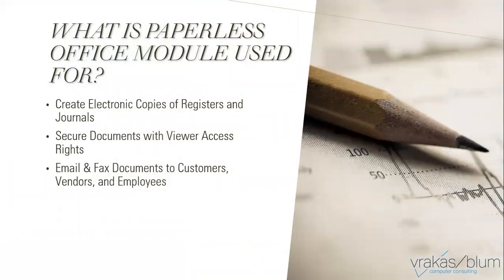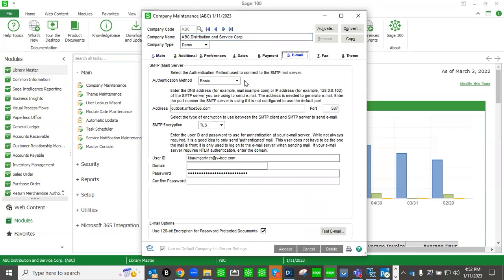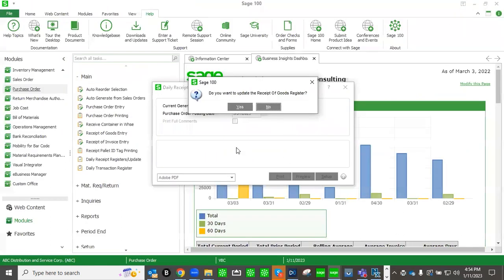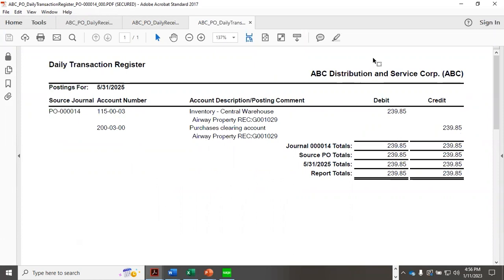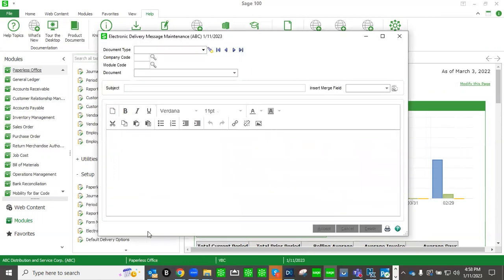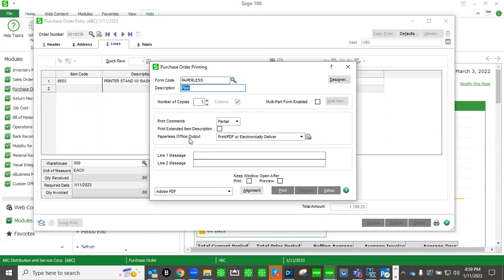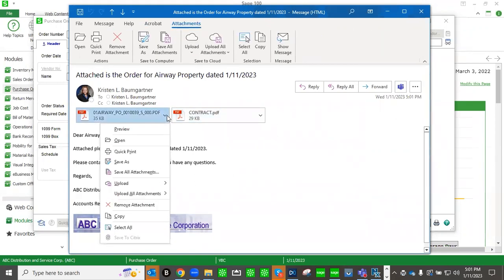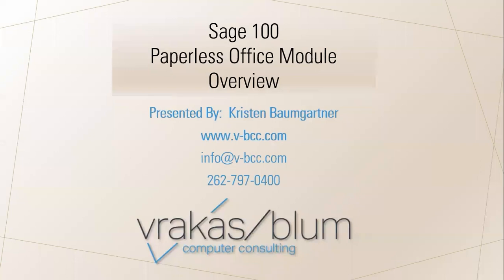Sage 100 Paperless Office Overview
Paperless office for Sage 100 Overview